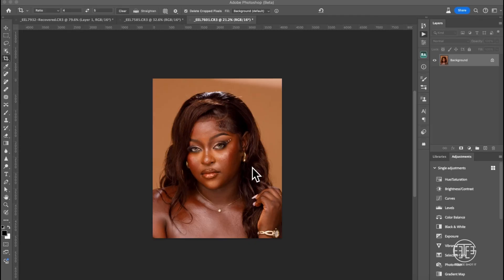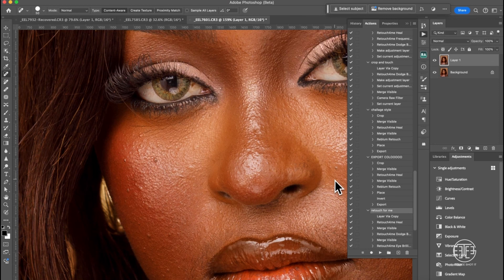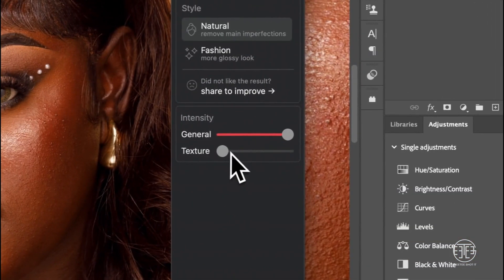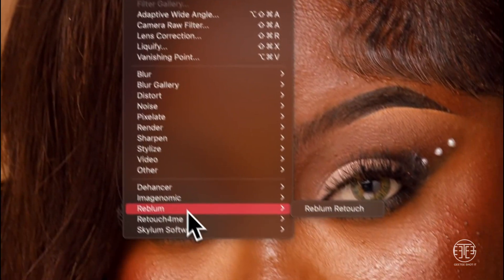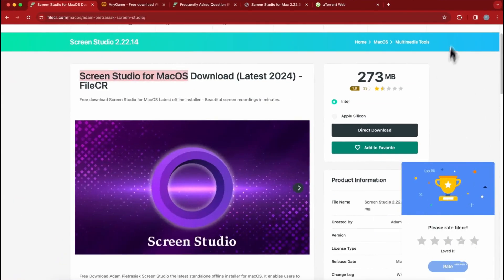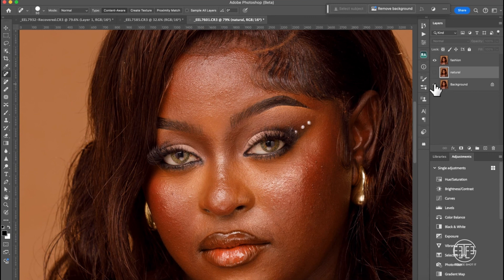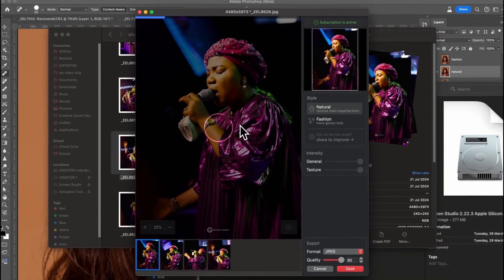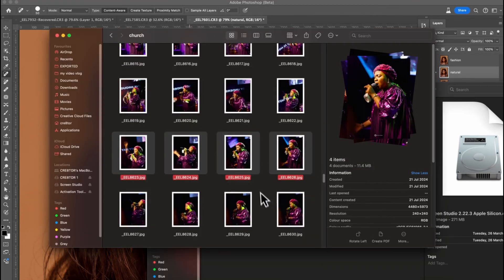HOW TO: COMPLETE RETOUCHING IN 30 SECONDS IN PHOTOSHOP USING REBLUM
REBLUM

Getting natural skin retouching has never been easy with the new reblum Ai one click retouching software,
If your goal is to achieve realistic skin retouching the reblum application  is just perfect for you.
Reblum works with adobe photoshop, adobe lightroom, capture one pro and many more software, reblum is also a stand alone app that can work offline.